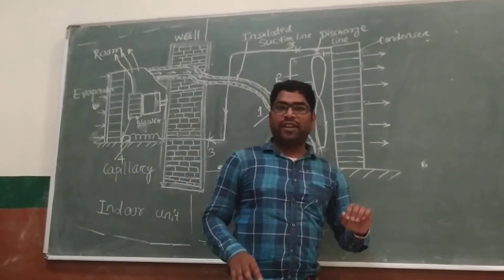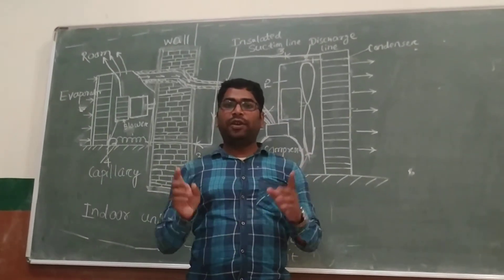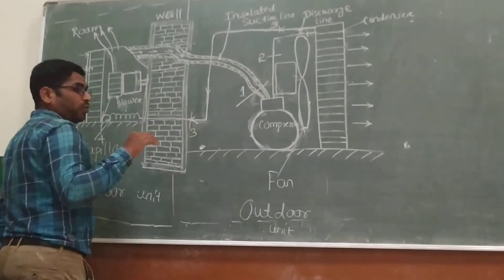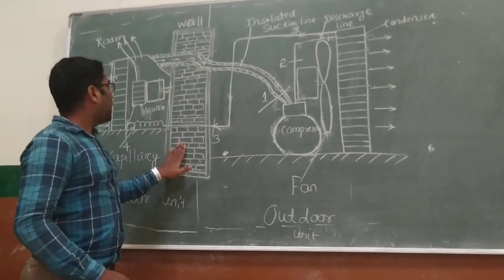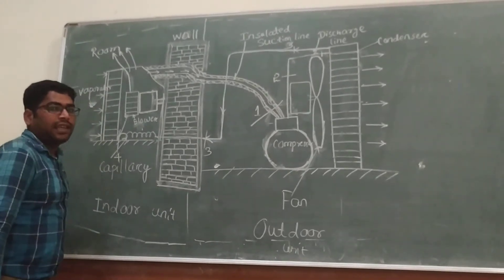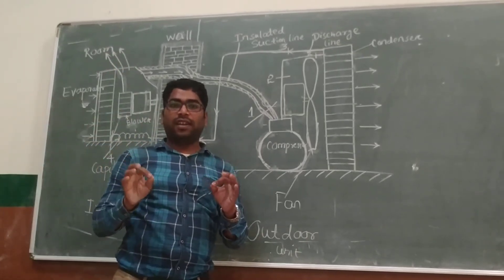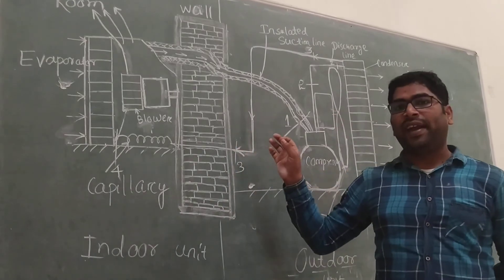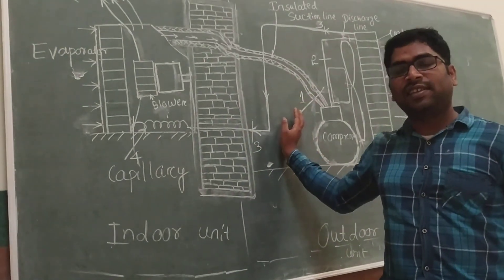RAC LAB-SPLIT AC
FOR 5TH SEM MECHANICAL STUDENTS